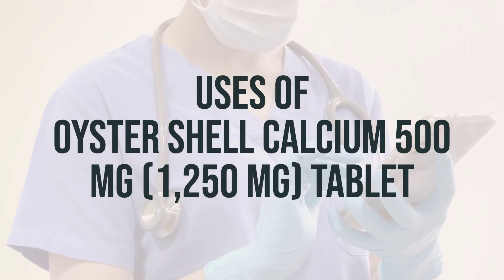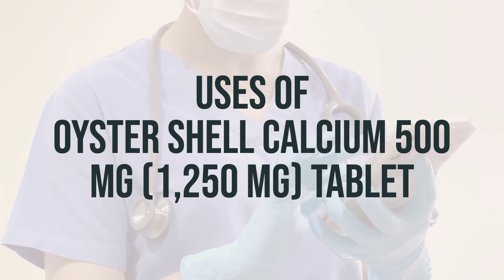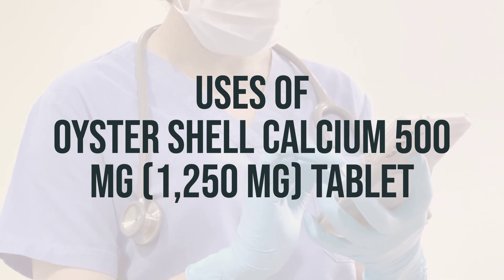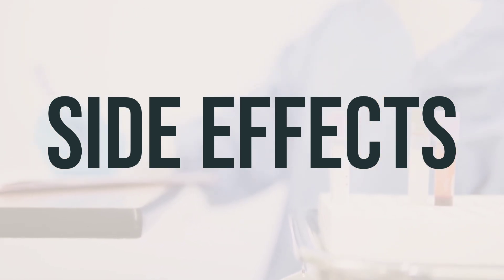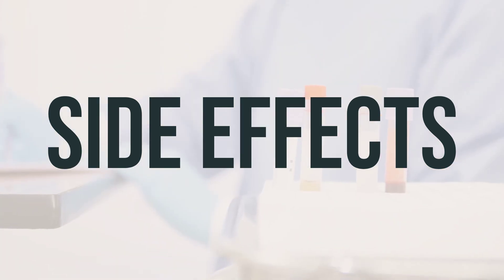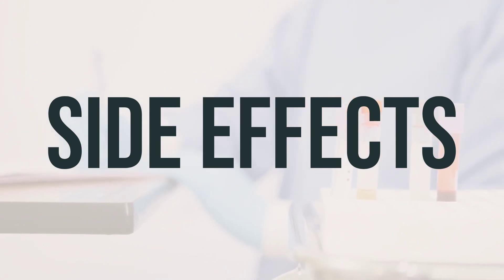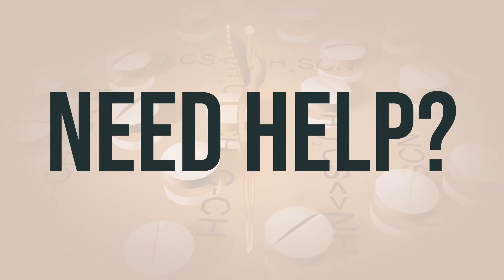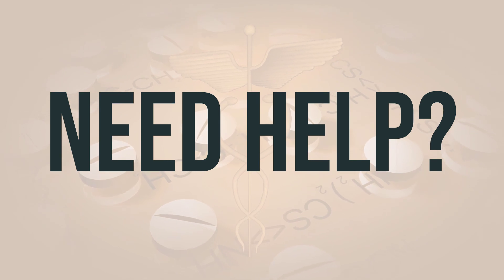How to use Oyster Shell Calcium 500 Mg (1,250 Mg) Tablet - Explain Uses,Side Effects,Interactions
Oyster Shell Calcium 500 Mg (1,250 Mg) Tablet is used to prevent or treat low blood calcium levels in people who do not get enough calcium from their diets. It may also be used to treat conditions caused by low calcium levels such as bone loss (osteoporosis), weak bones (osteomalacia/rickets), decreased activity of the parathyroid gland (hypoparathyroidism), and a certain muscle disease (latent tetany). This medication is also used in certain patients to ensure they are getting enough calcium, such as women who are pregnant, nursing, or postmenopausal, and people taking certain medications such as phenytoin, phenobarbital, or prednisone. Calcium is essential for the normal functioning of nerves, cells, muscles, and bones, and having the right amount of calcium is important for building and maintaining strong bones. It is important to take the daily dosage as prescribed by your healthcare provider, and the best time to take this medication may vary depending on your individual needs.
be5e